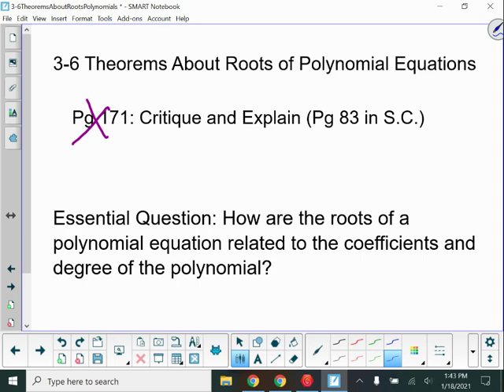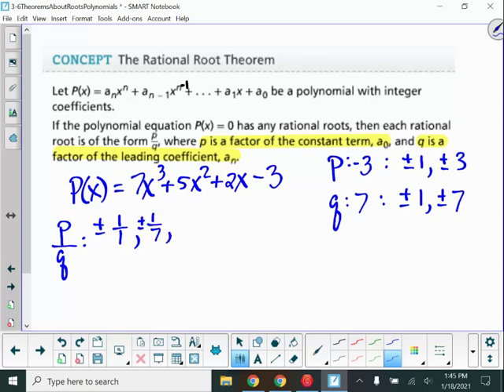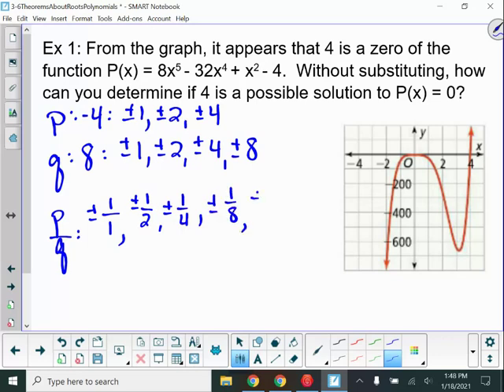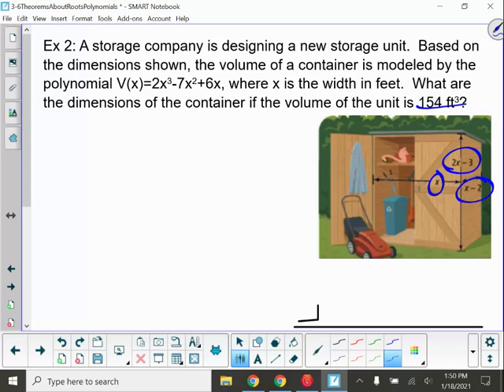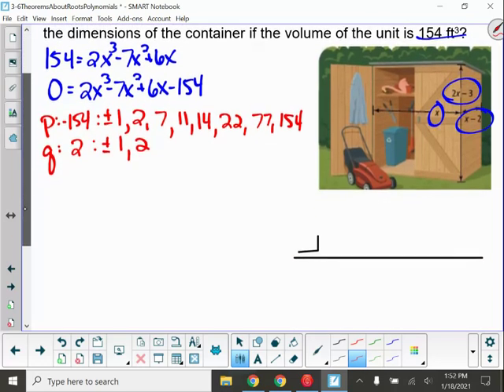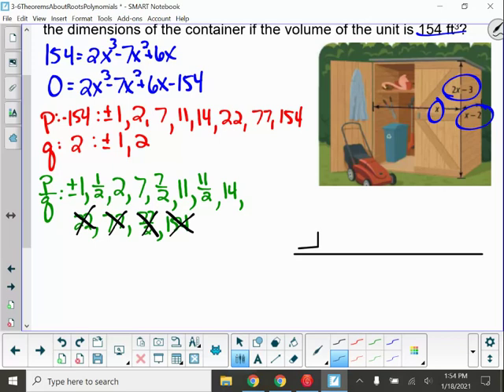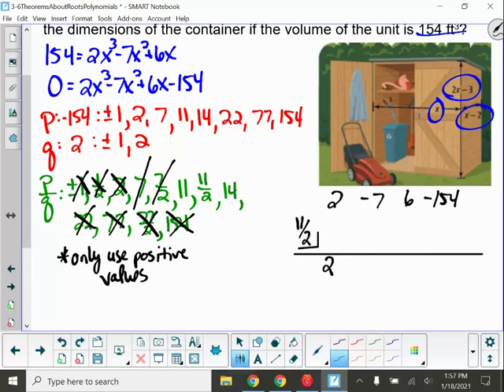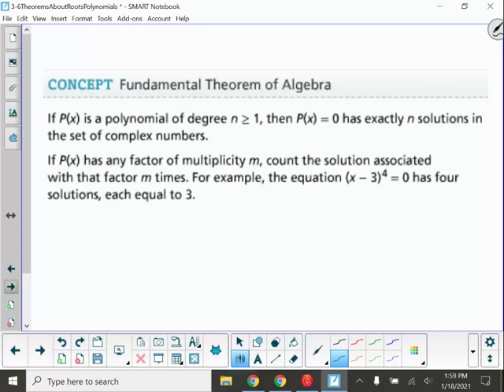3-6 Theorems About Roots of Polynomial Equations